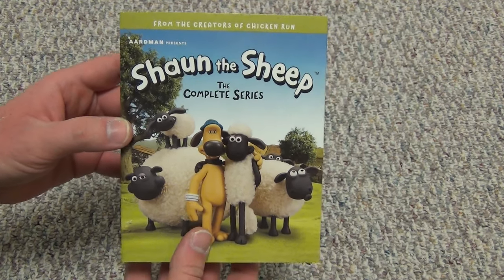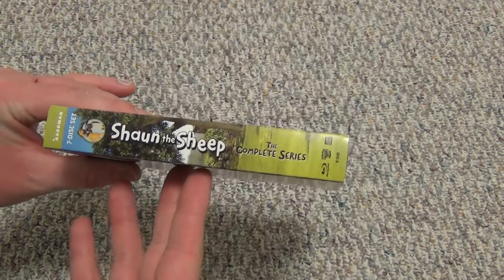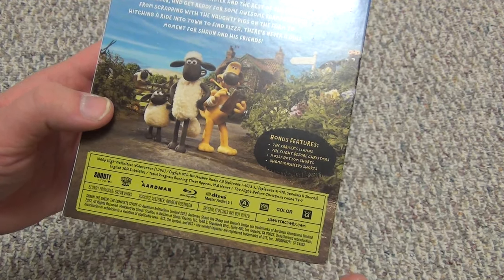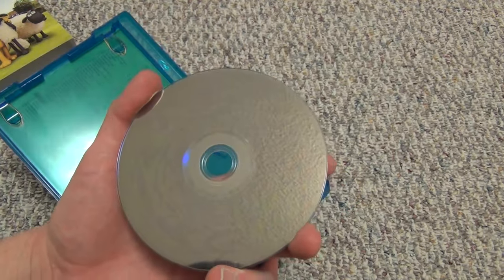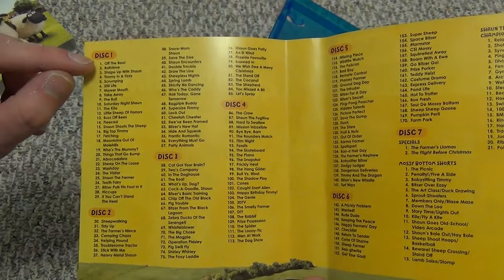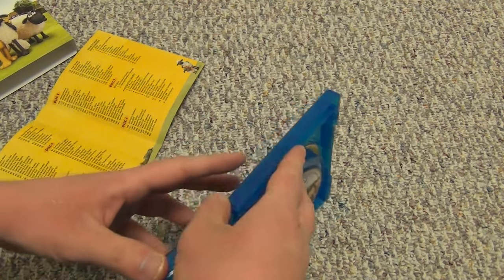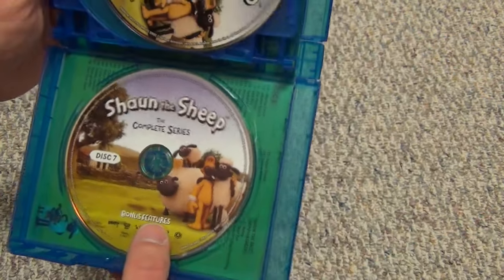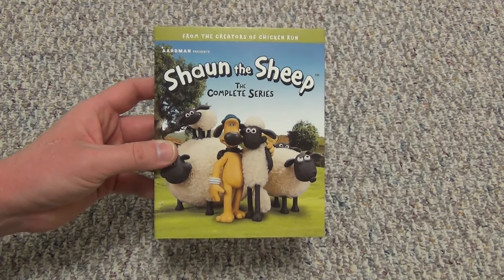Shaun the Sheep: The Complete Series Blu-Ray Unboxing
Here's an unboxing of Shaun the Sheep: The Complete Series on Blu-Ray.